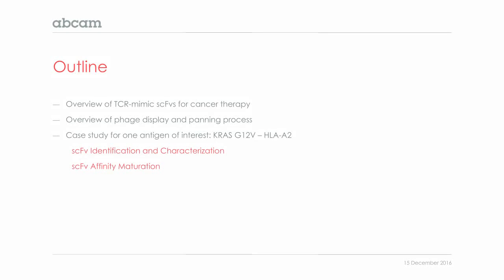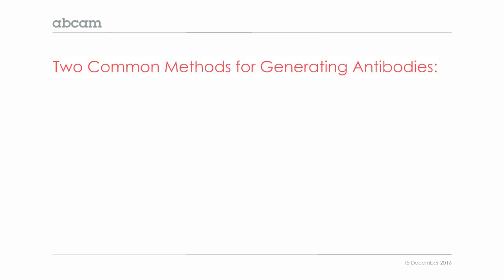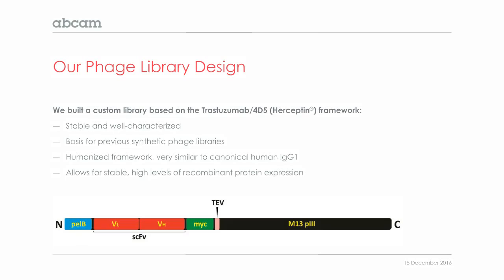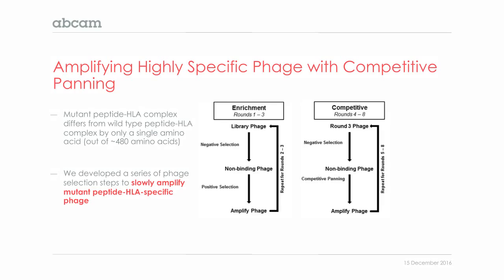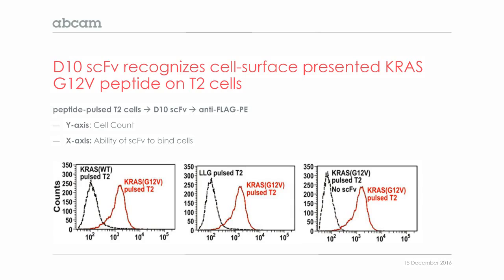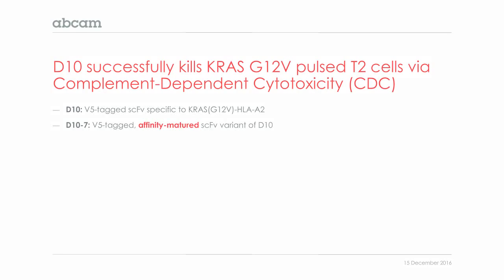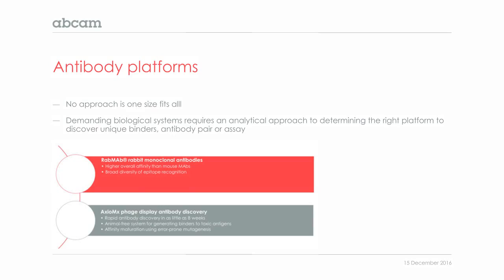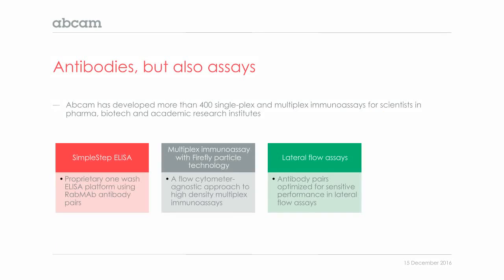Jackie Douglass - Characterization and affinity maturation of TCRmimic scFvs identified using phage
Phage display is an increasingly popular, robust, and rapid method of antibody identification, particularly for antigens not amenable to antibody discovery using traditional hybridoma technology.

During this session, we will review:

 - Identification of scFv antibody fragments using phage display
 - Expression, affinity maturation, and characterization of scFvs